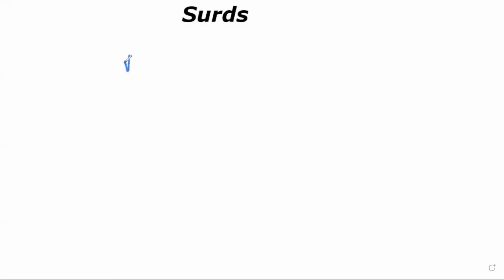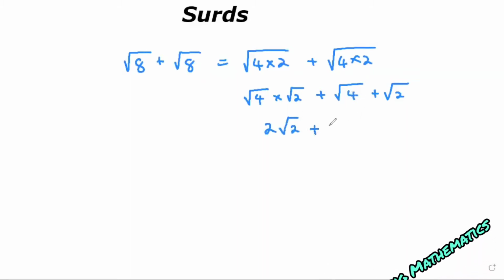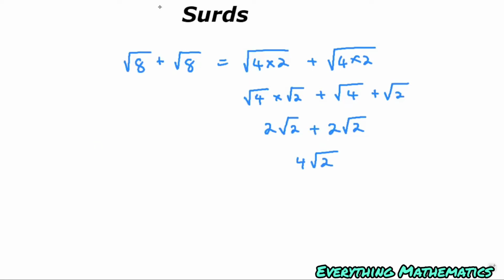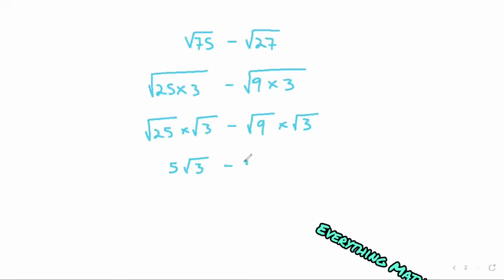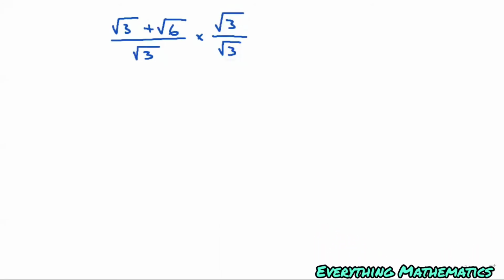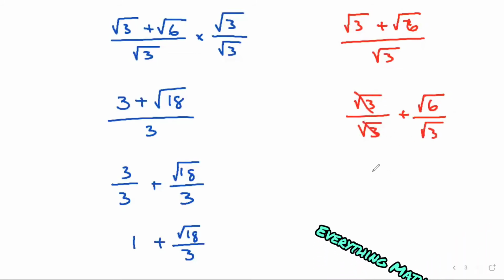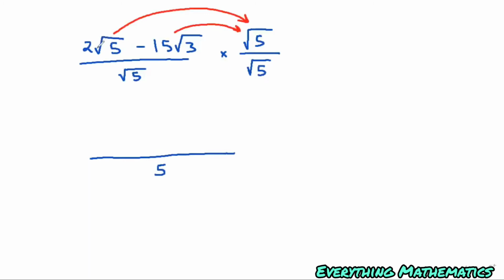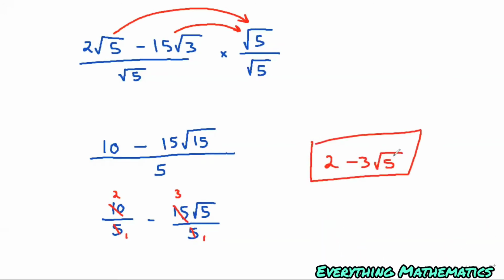General practice questions on surds.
In this video we will just review some of the rules covered over the last week with some practice questions.